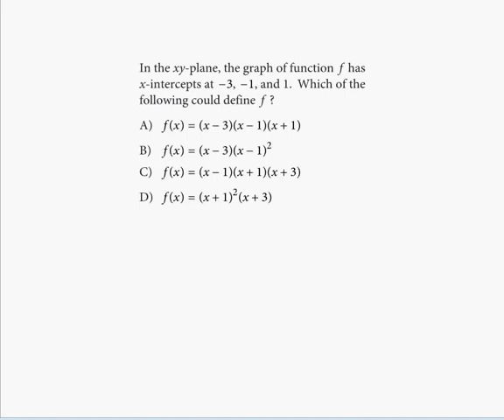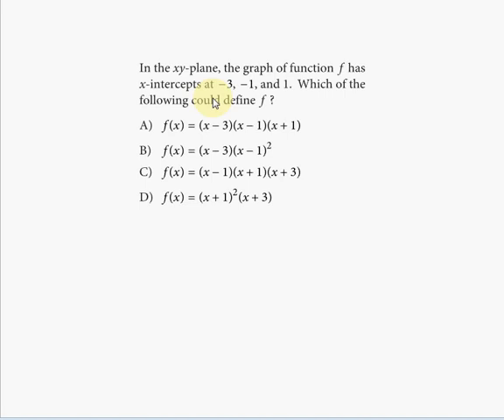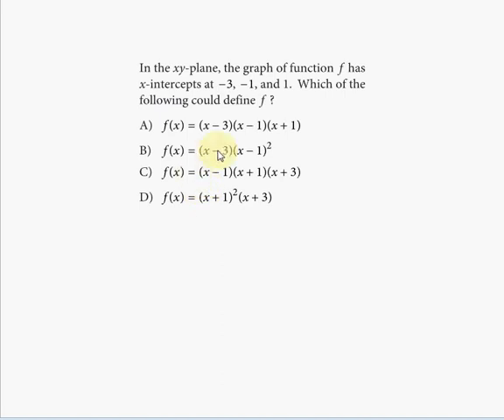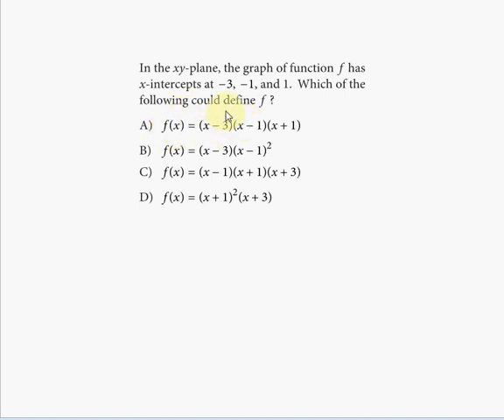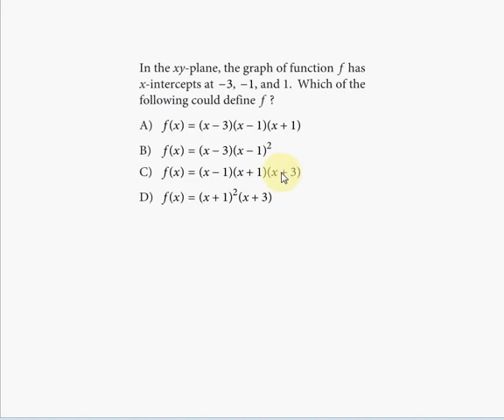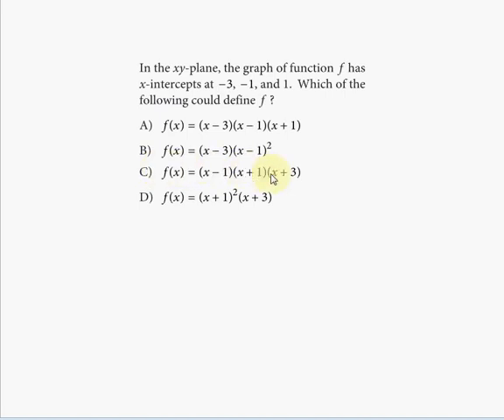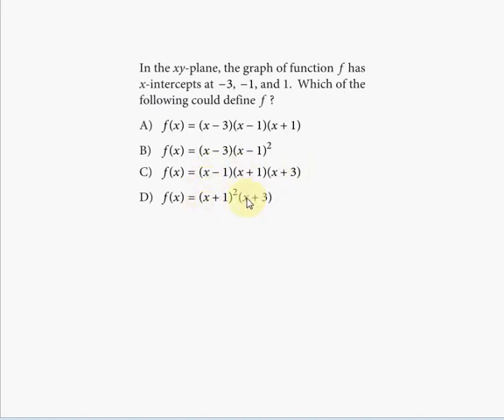SAT Practice Test 4, Section 4, Problem 12